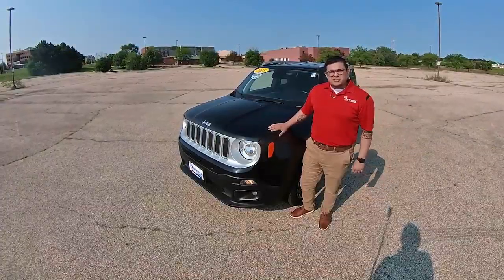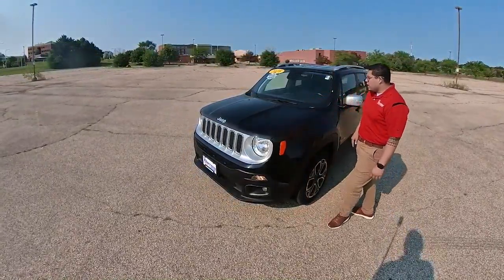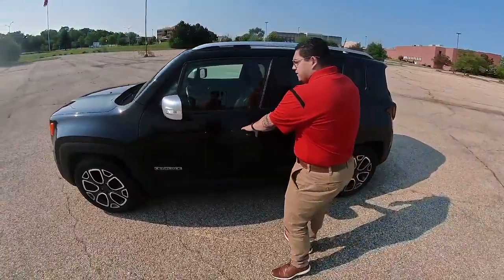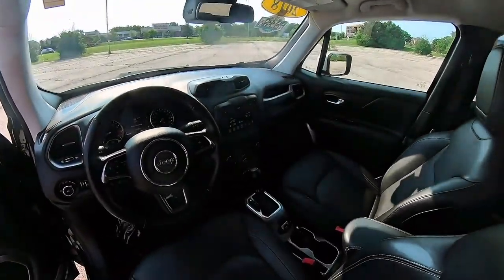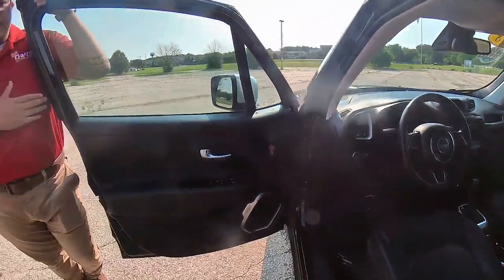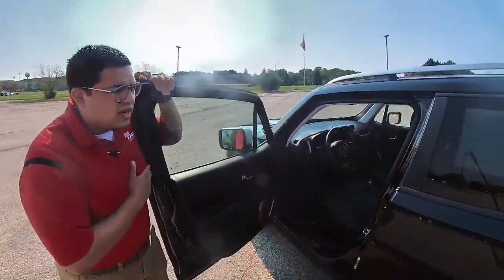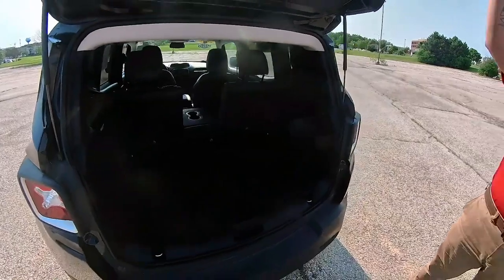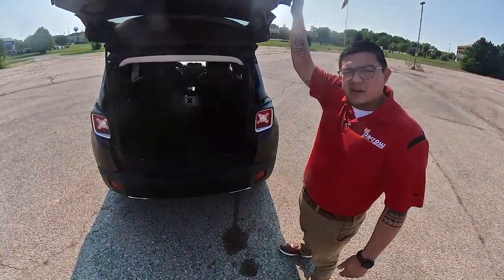Jeep Renegade Limited Features - Russ Darrow Nissan of West Bend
Join Diego as he introduces the Certified 2018 Jeep Renegade Limited with full leather interior, nice feature comforts, and remote start all included!

Contact Russ Darrow Nissan of West Bend at if the Jeep Renegade sparks your interest, have any questions, or would like to view any other Certified Pre-Owned vehicles